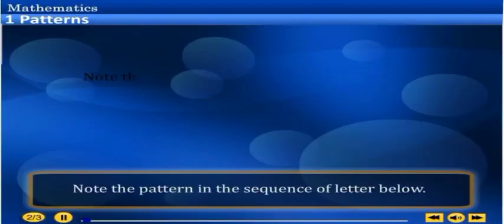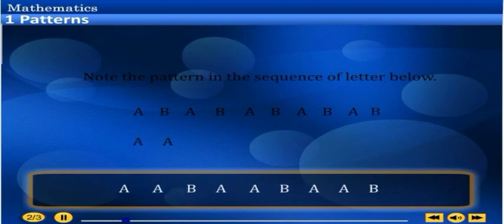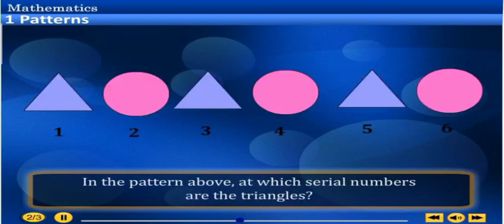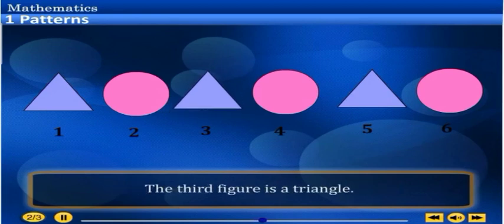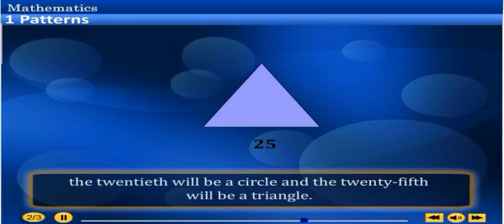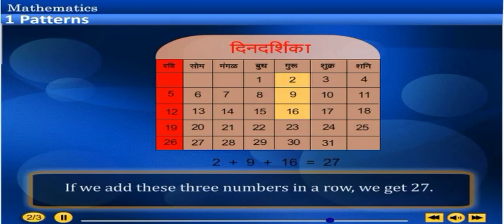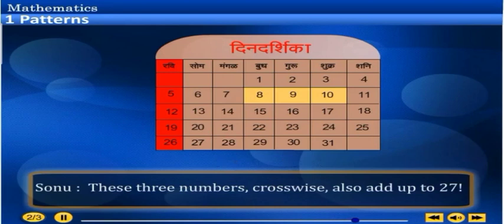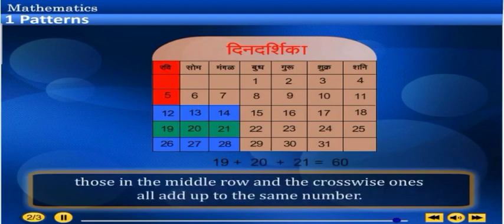8 pattern | 3rd state board maths lectures